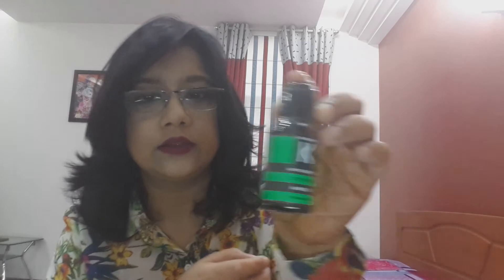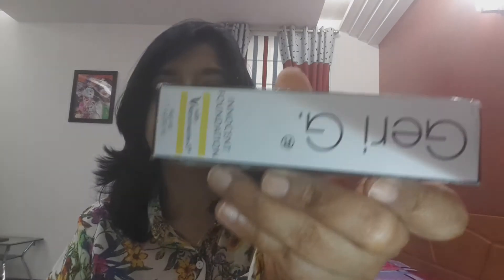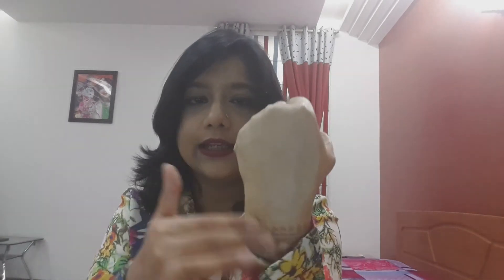August Fab Bag- unboxing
Geri G. Innocent foundation- in the shade Medium(Full size- Rs . 2500/-)
Karite Buerre pure shea butter 20g(Rs. 499/- for 50 gm)
Kronakare Anti Turm(oil) Reparing Hair Oil 30ml(Rs. 2875/- for 500ml)
Natural Bath & Body Gel Face Masque 50ml( Rs. 325/- for 100ml)
Livon serum(Rs. 215 for 100ml)